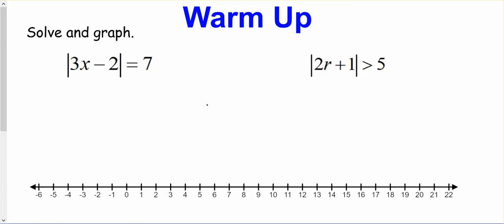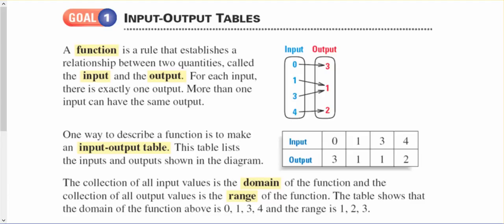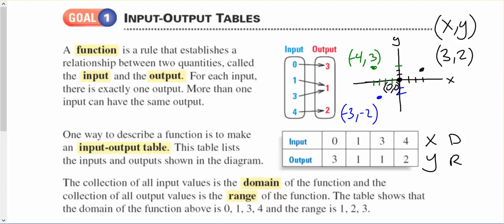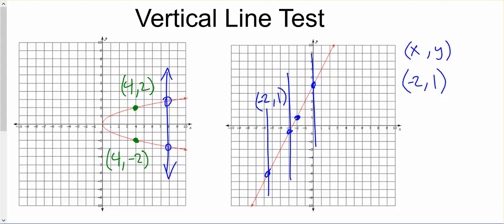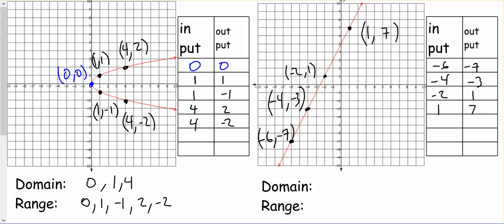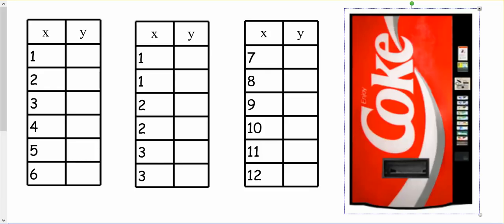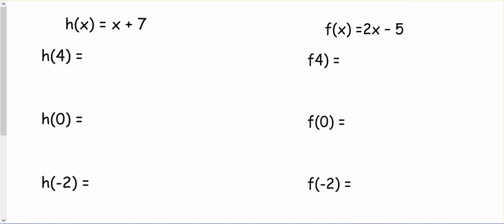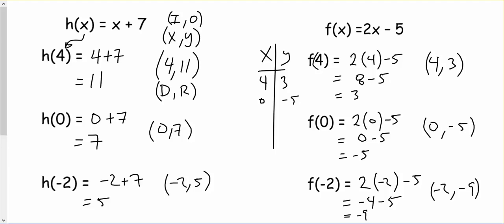Lesson 18 Introduction to Functions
Introductioin to Functions